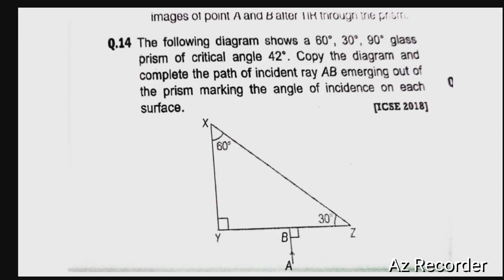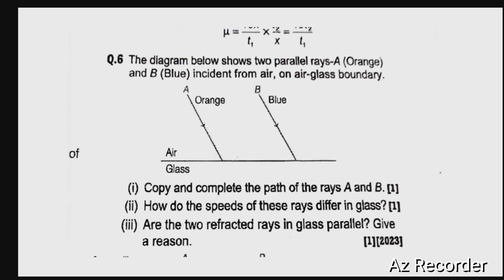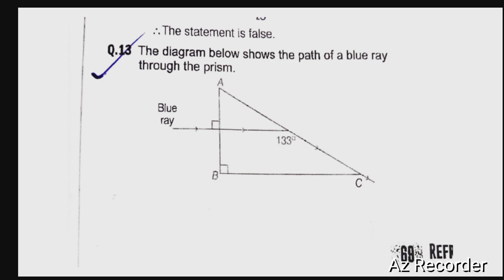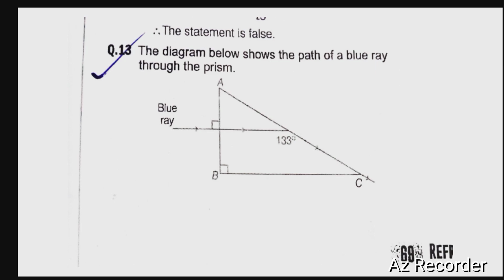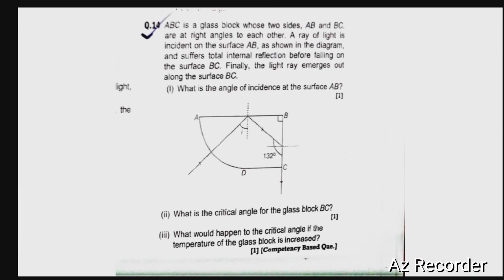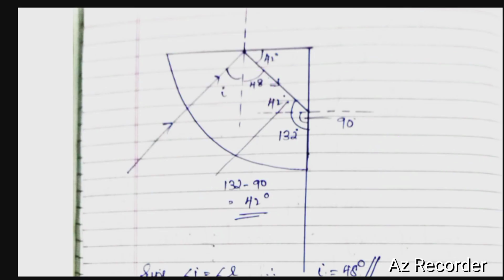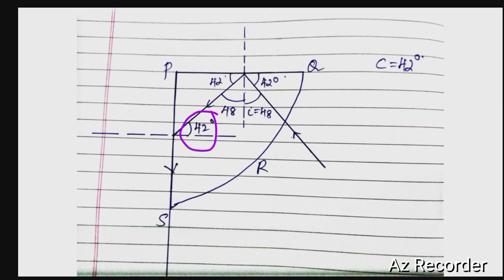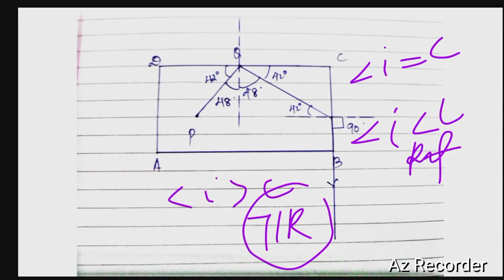ICSE Physics 2026 Light Numericals